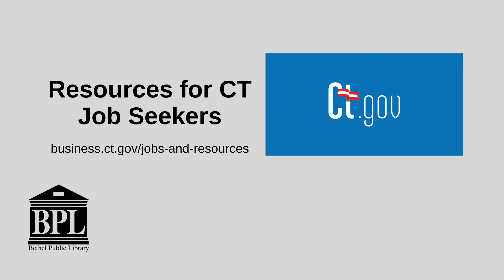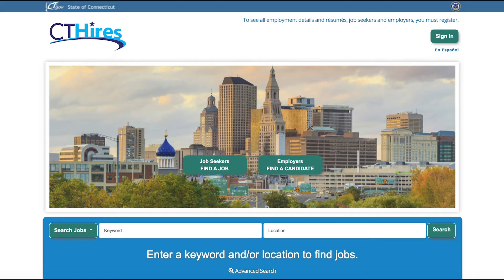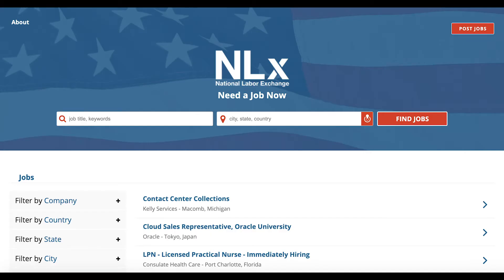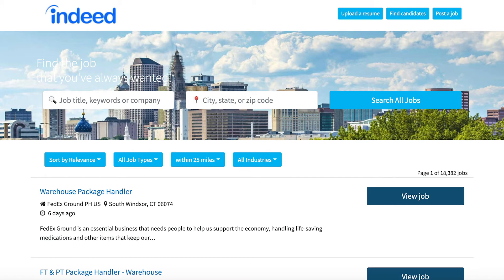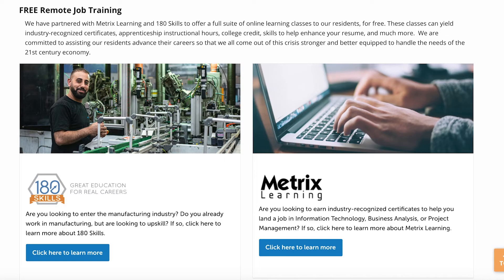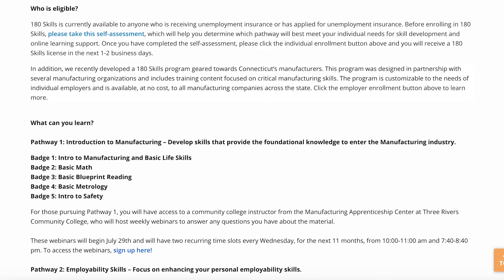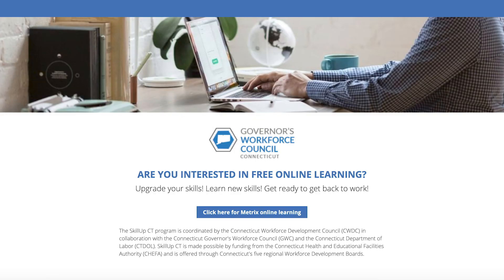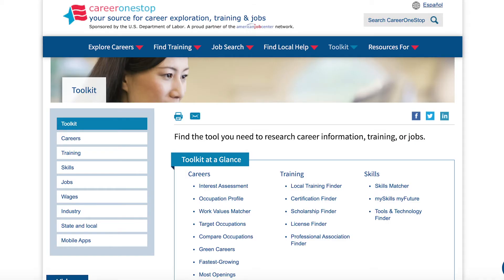CT Hires -- learn about this CT state resource for job seekers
CTHires.com houses all the resources you need to find a job in Connecticut. You can search jobs, create a resume & find training.